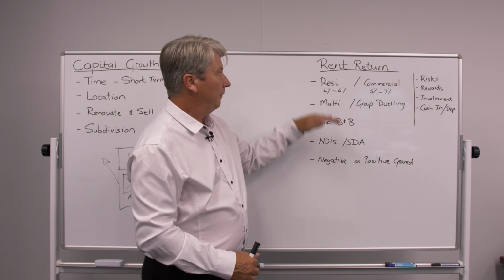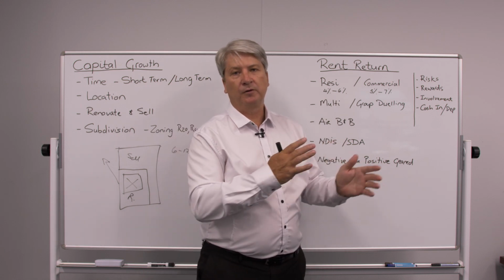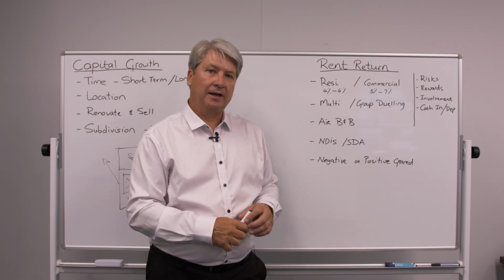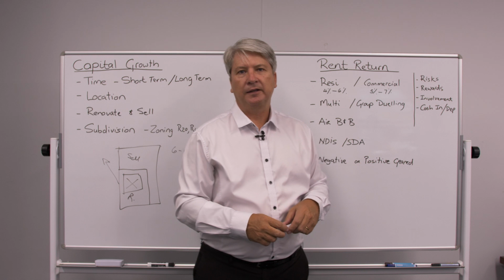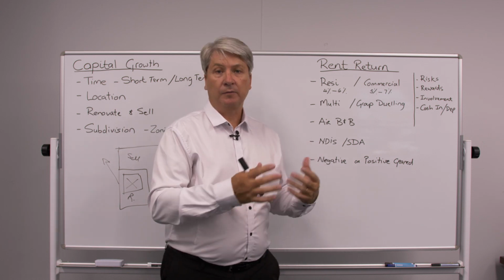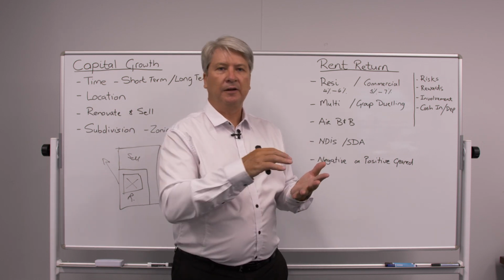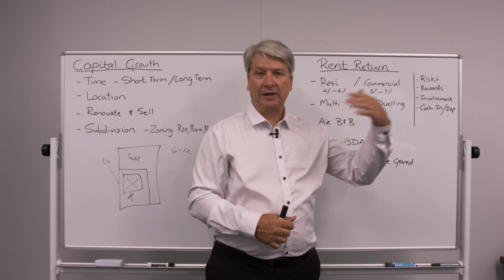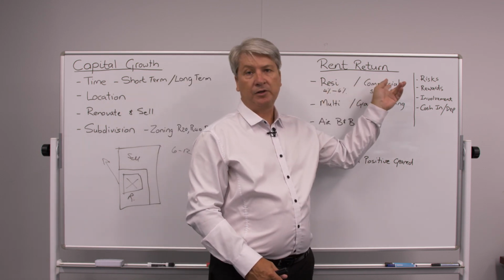Capital Growth vs Rent Return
In this enlightening video, Dev delves into the nuanced world of property investment, breaking down the key components of capital growth and rent return. With a clear and accessible approach, he navigates through the complexities of the market, from short-term flips to long-term holds, and the pivotal role of location in investment success. Dev shares personal insights and professional advice, guiding potential investors on making informed decisions tailored to their investment timeline.

But the highlight is Dev's exploration of a unique and socially impactful investment avenue within the NDIS and SDA sectors. He shares a compelling narrative that bridges personal experience with a broader housing crisis, revealing how investors can achieve remarkable rent returns while making a significant difference in the lives of individuals with disabilities.

Join Dev as he unveils the potential for not just financial growth but also for contributing to a much-needed solution in the housing market. This video is a must-watch for anyone looking to understand property investment's full spectrum and the extraordinary opportunities within the NDIS and SDA frameworks